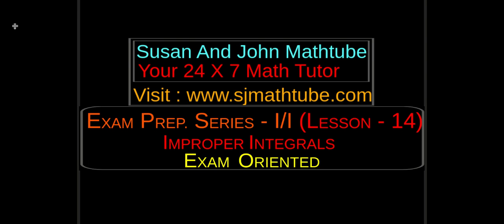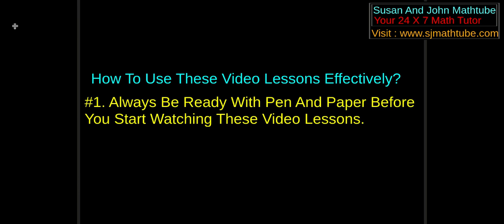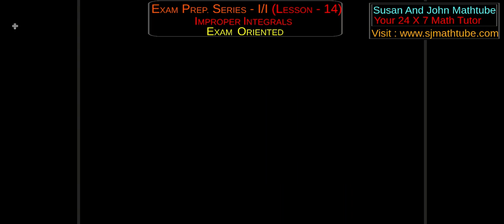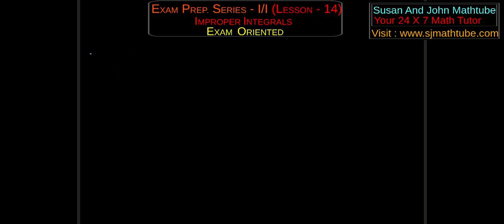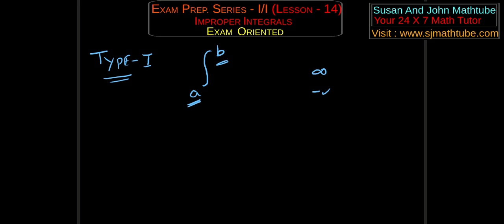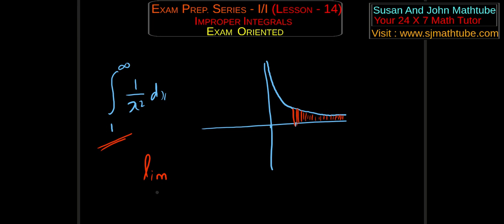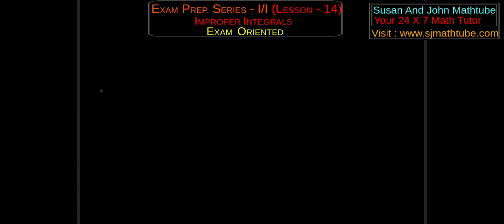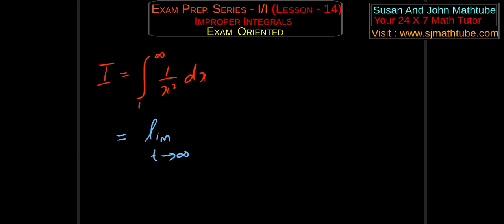EXAM PREP SERIES : TU IOE MATH (I/I) LESSON 14 IMPROPER INTEGRALS - 1